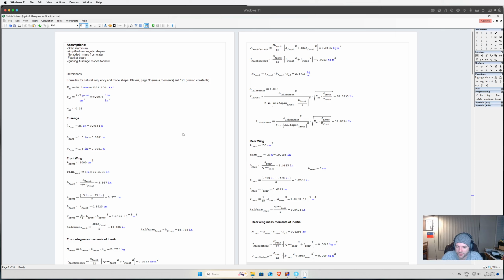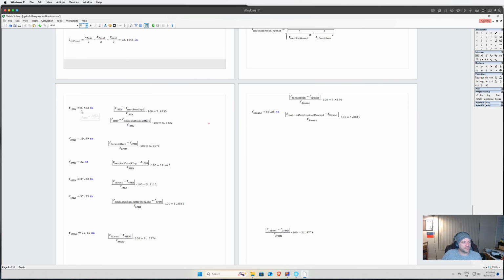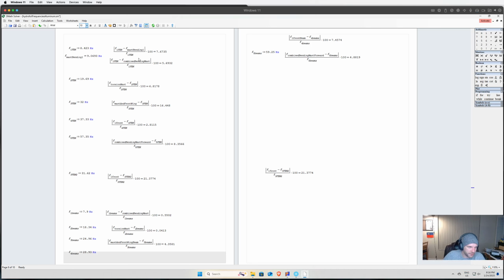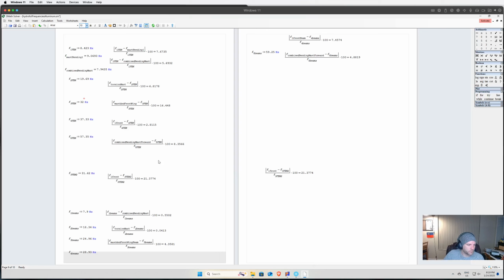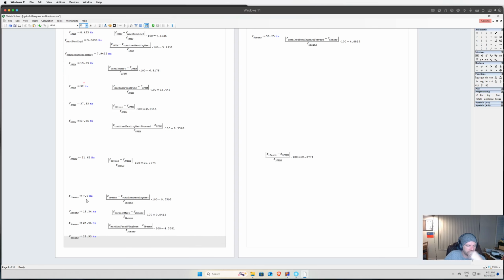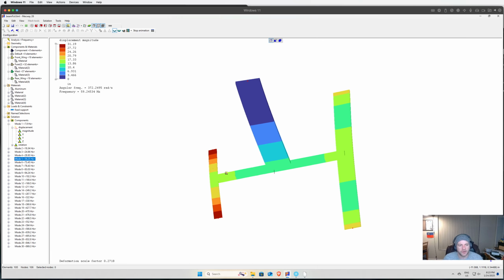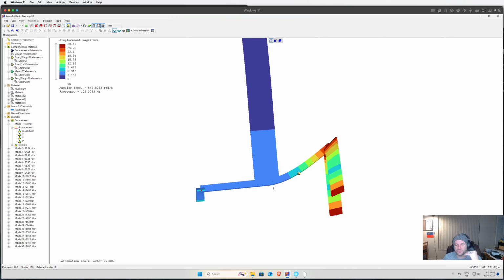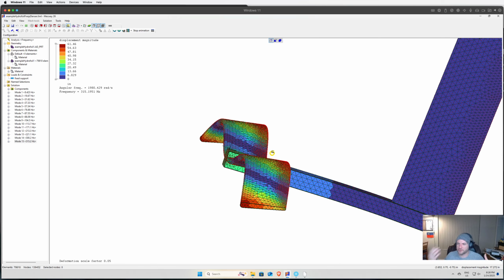Exploring the fundamental modes of a windsurf hydrofoil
I made a simplified model and discussed my approach and what it implies for basic design. Hopefully to continue to get more sophisticated later on.